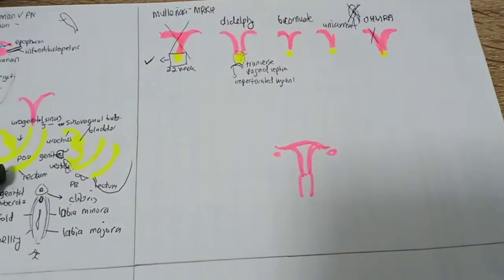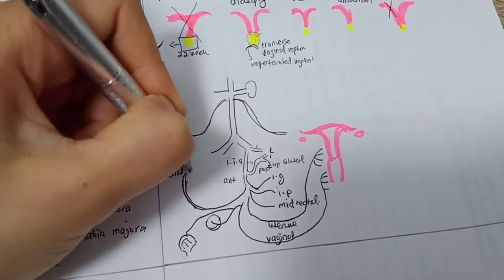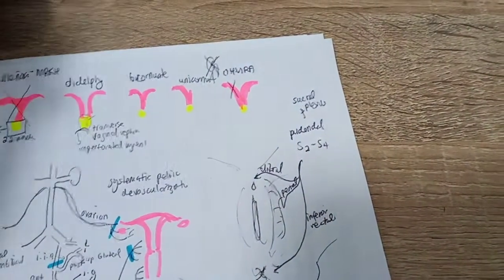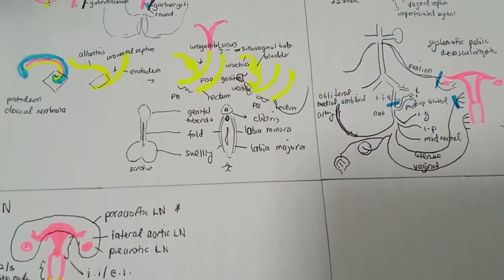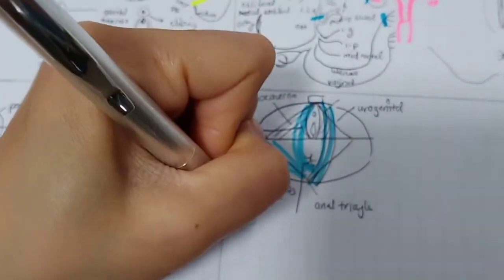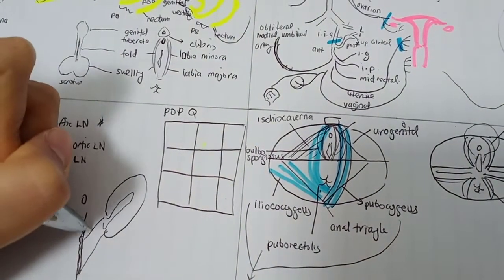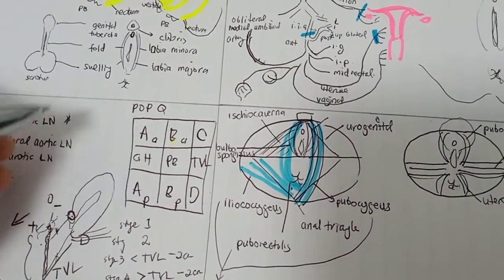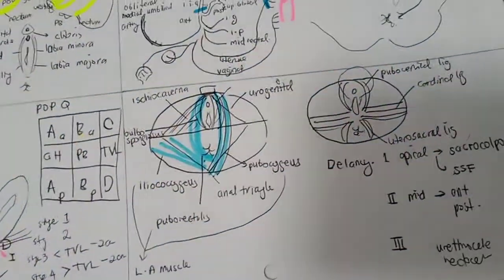Mrcog part 1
Female reproductive organ
- Bloof supply
- Support and De lancey
- Superficial perineal pouch
- Deep perineal pouch